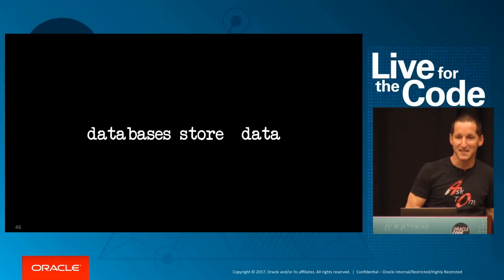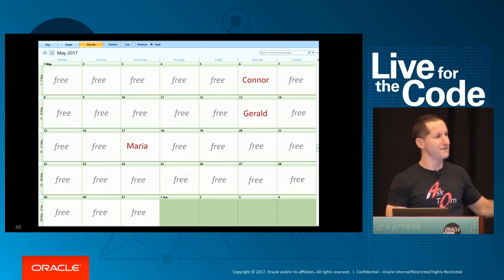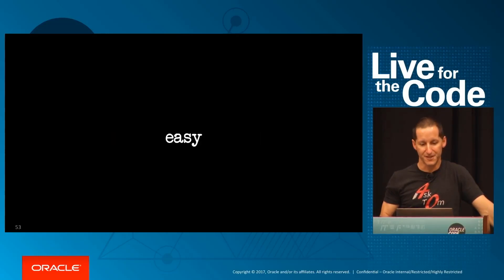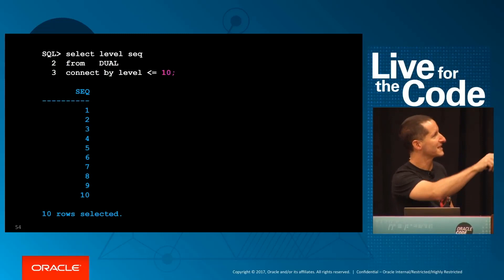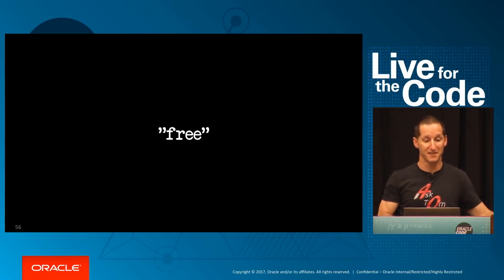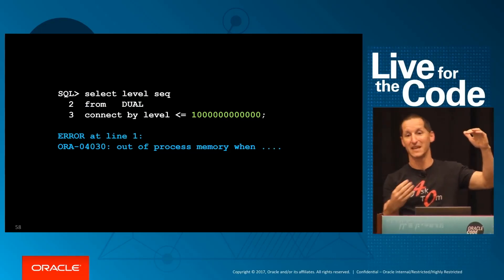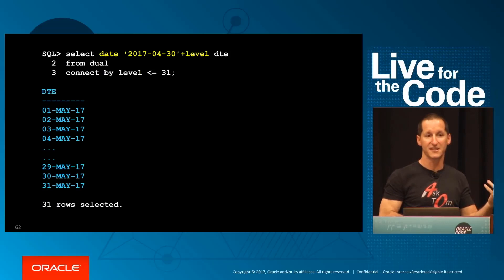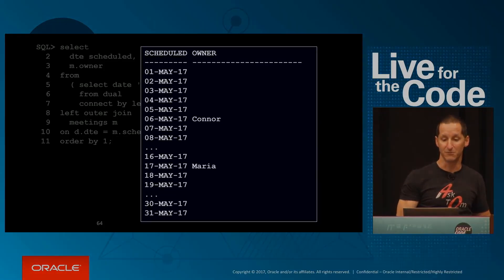Densification of data in Oracle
The "problem" with databases is that they store data! That seems logical enough, but sometimes the data you want to present to the user or application is data that has NOT been stored. How do you synthesize data to increase its density so that you can perform complete joins ?